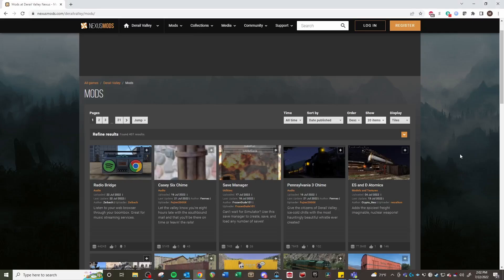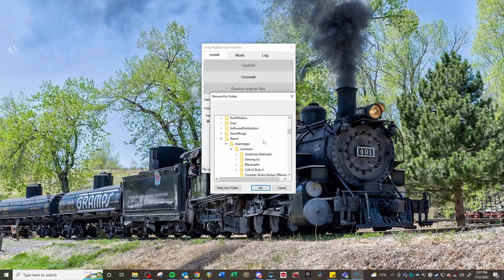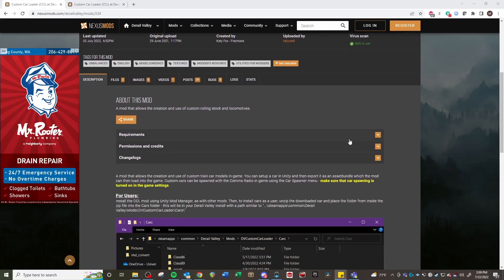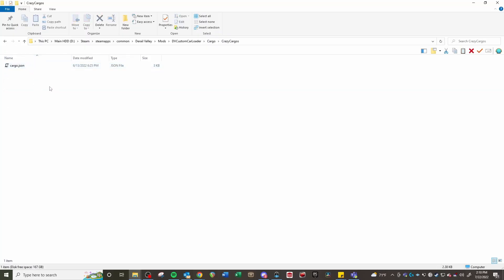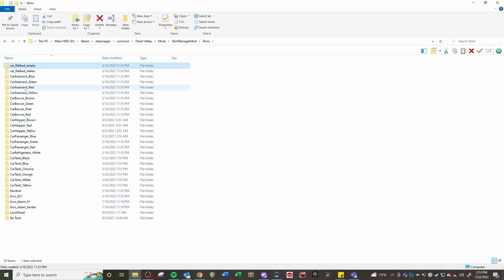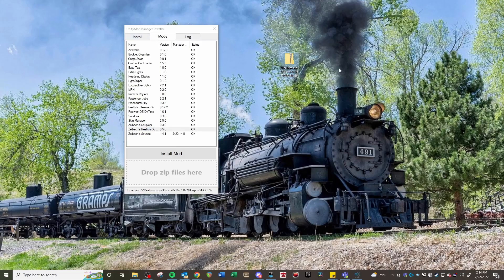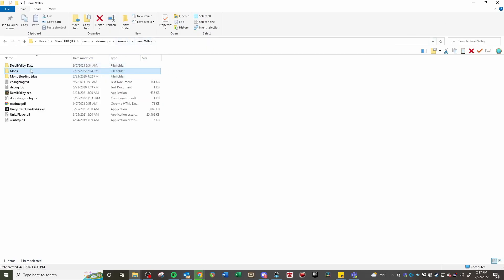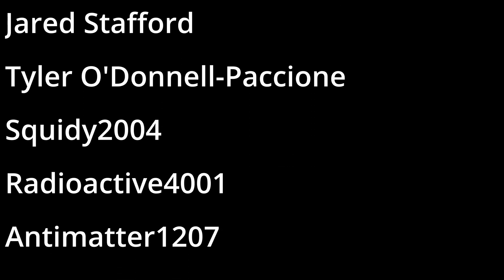How to install Derail Valley mods, custom cars, and skins!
A man can only take so many DM's about this.

0:00 Nexus Website
0:20 Unity Mod Manager
2:15 Custom Car Loader
3:30 Skin Manager
5:00 Installing a mod
5:45 Installing a Custom Car
7:00 Installing a Skin